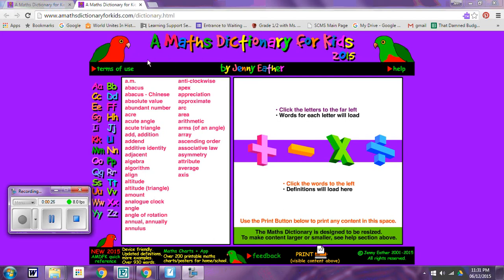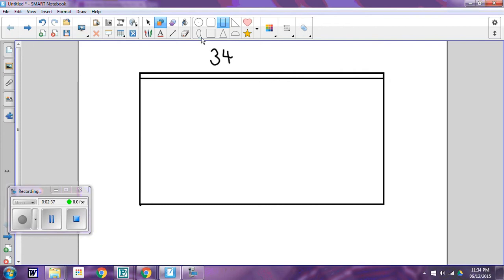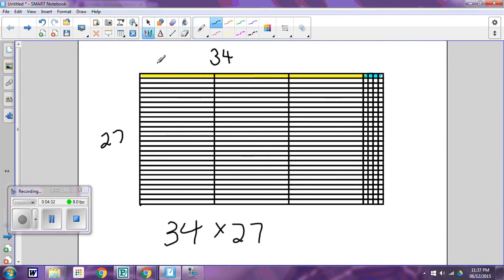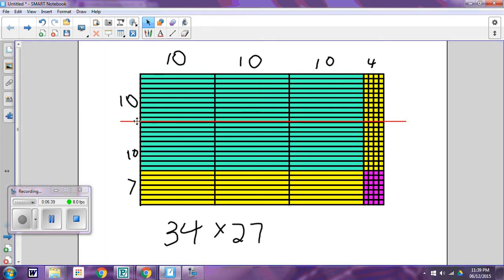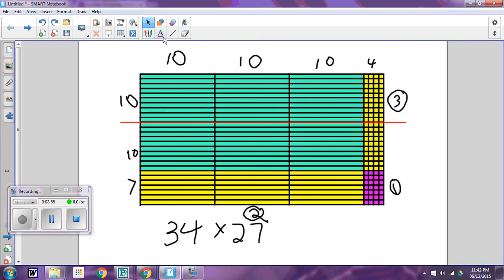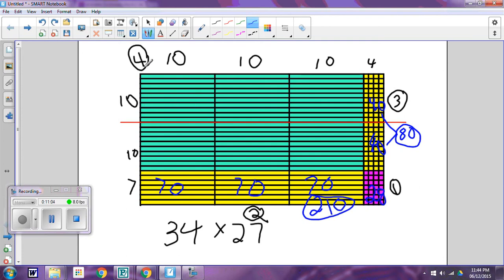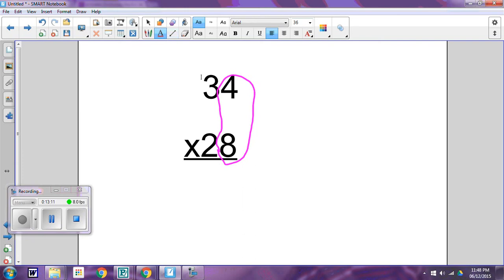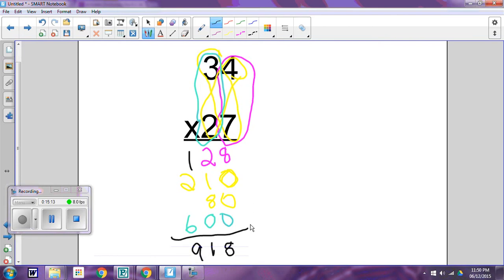Multidigit Multiplication Again